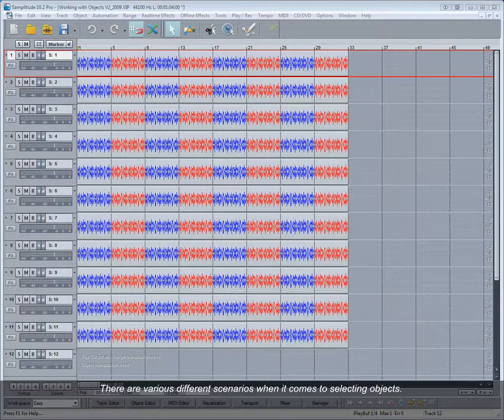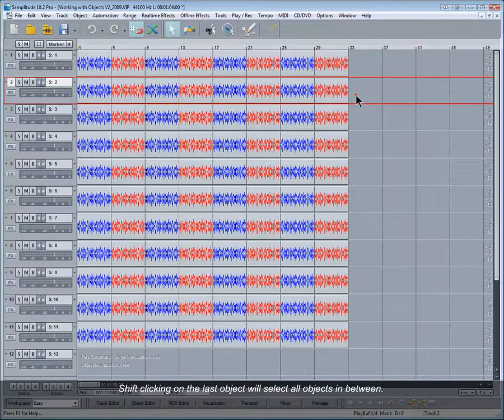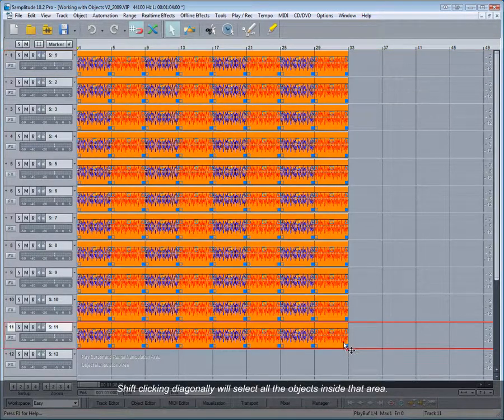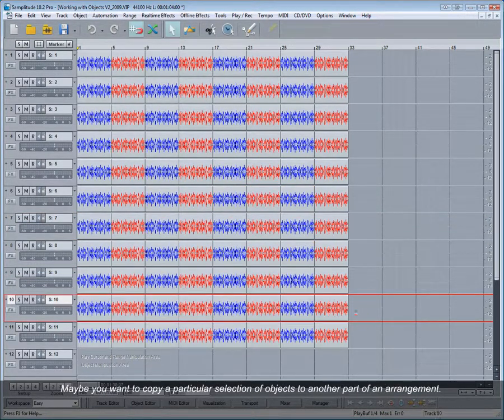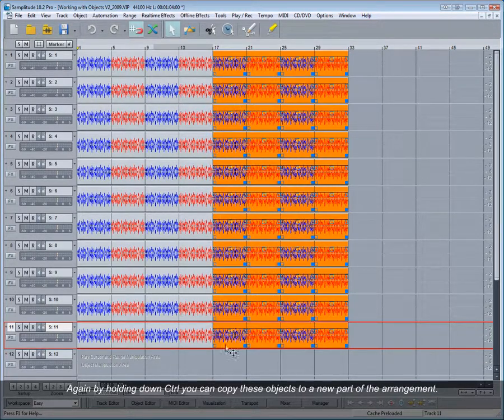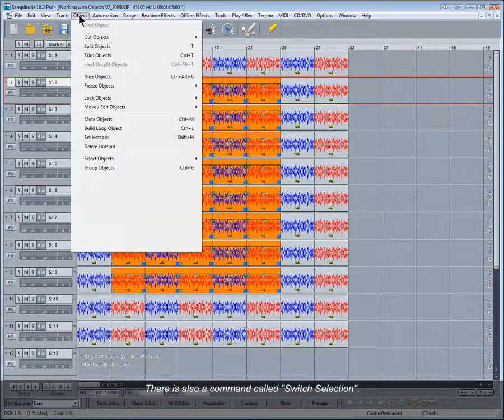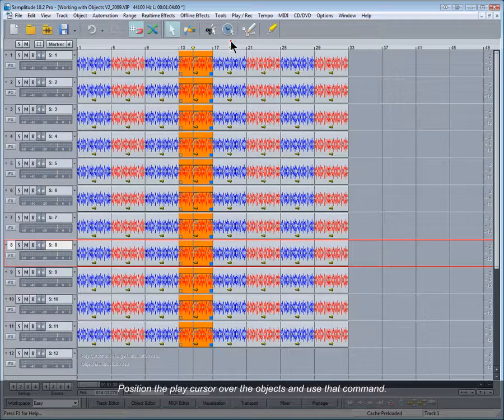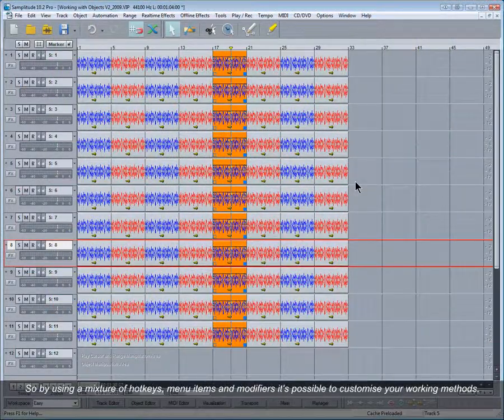Samplitude:Working with Objects 03:Selecting Objects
Part 3: Selecting Objects